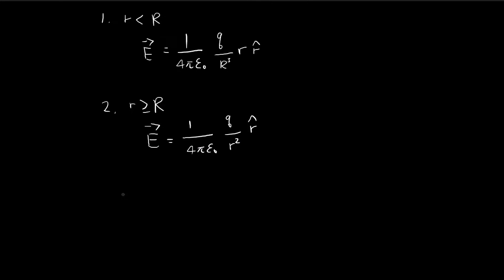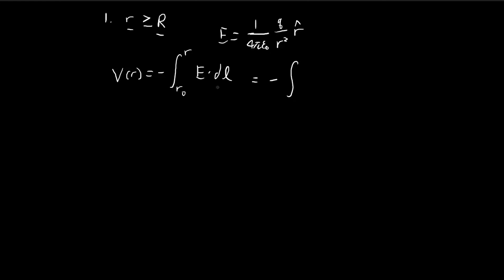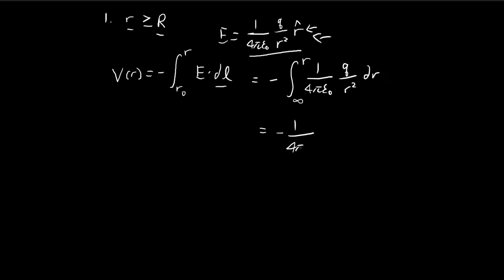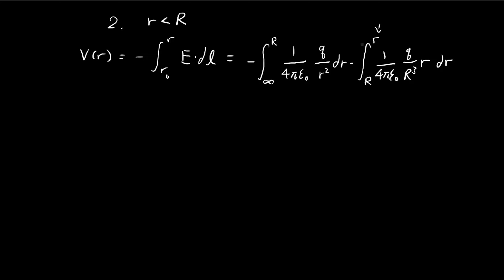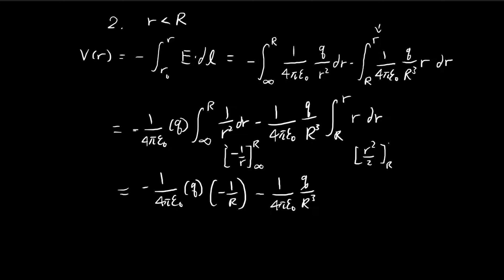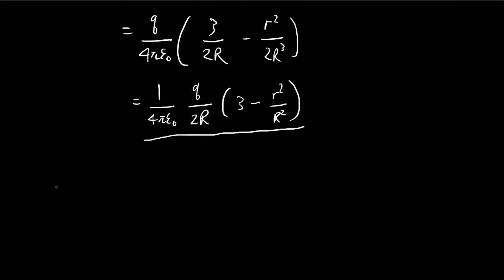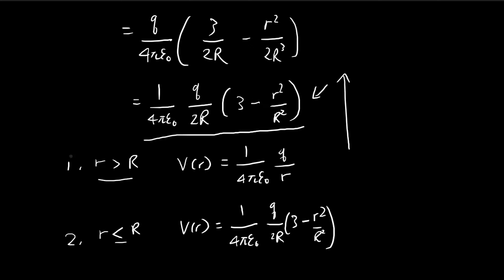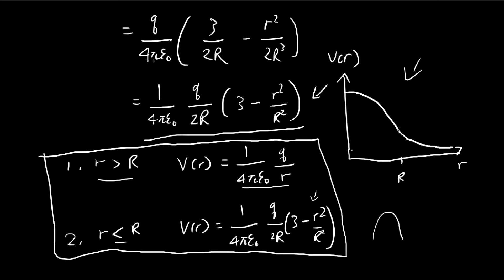Problem 2.21 | Introduction to Electrodynamics (Griffiths)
A problem on finding the potential at any given point for a uniformly charged sphere.

In Problem 2.21, Griffiths asks us to do this by integrating over the electric field. Later on in the book, you will find a different problem that tells us to find the same thing, though making use of the charge density instead of the electric field.

At the start of the problem, I assume that you already know the electric field of a uniformly charged sphere. It can be derived easily enough using Gauss's Law.

The numbering of this problem follows the 4th edition of Griffiths's textbook.